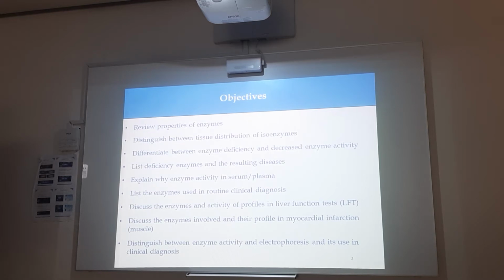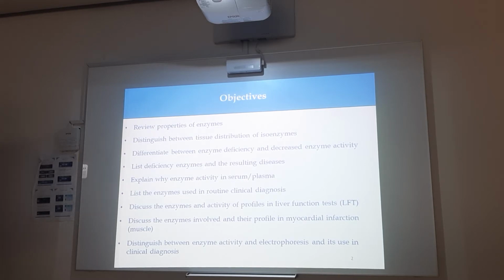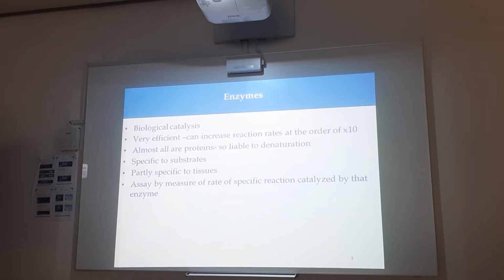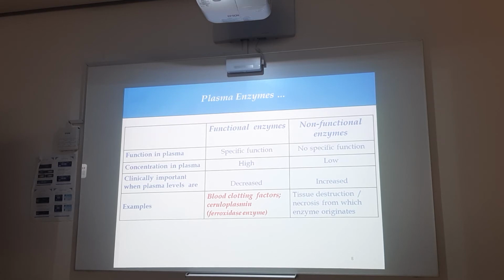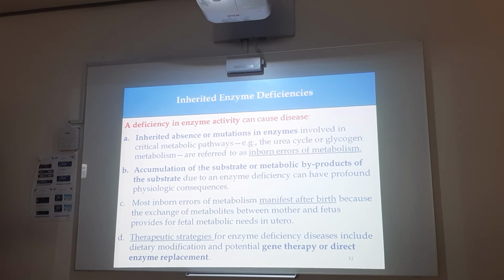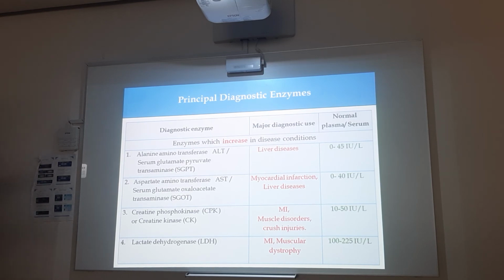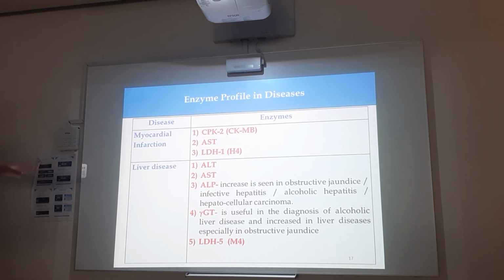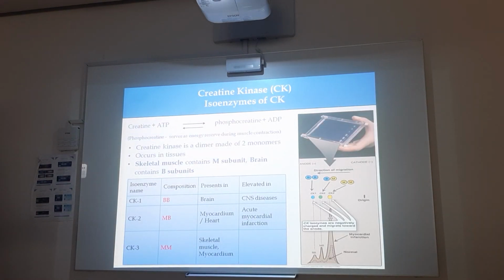Clinical Enzymology Part 1